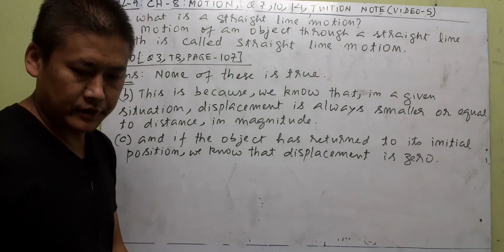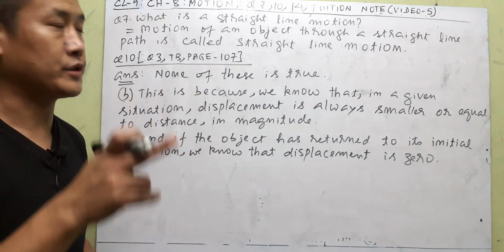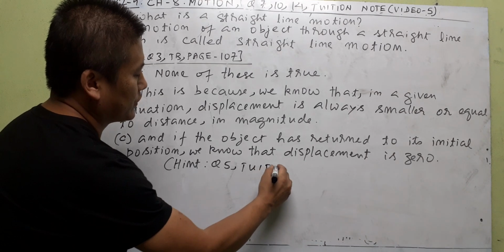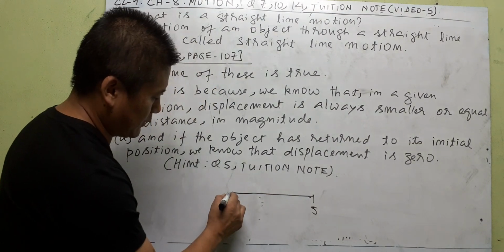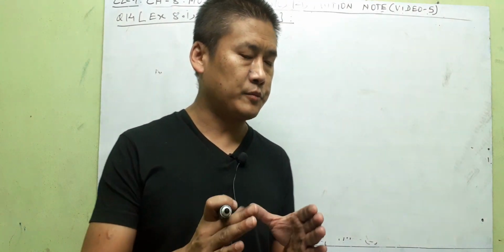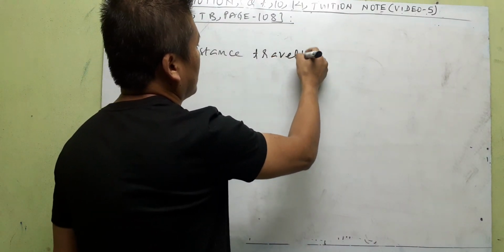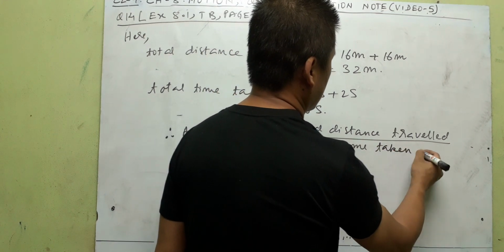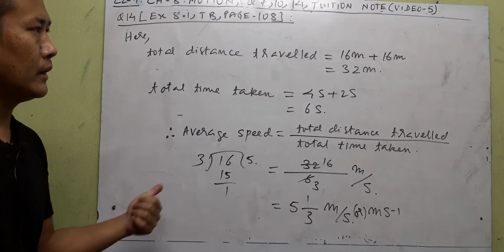CLASS-9,SC,CH-8, VIDEO-5, Q7,10,14, TUITION NOTE.